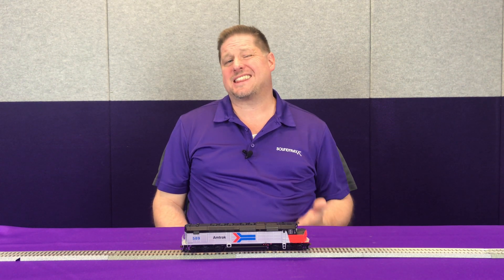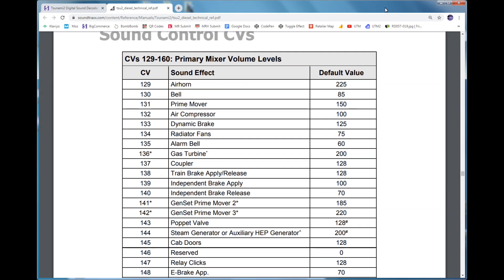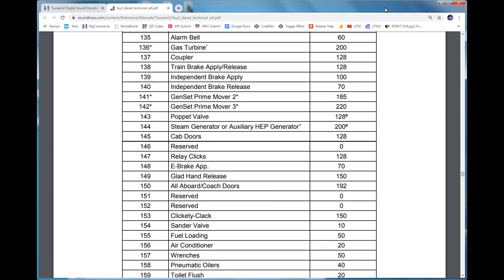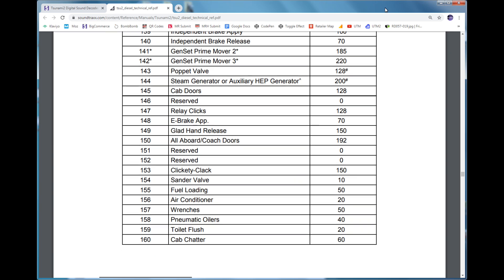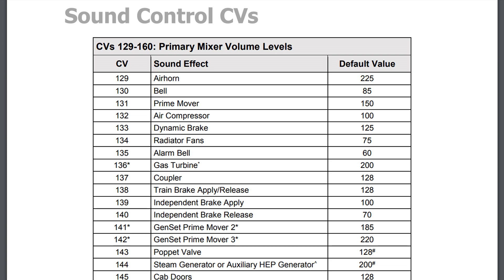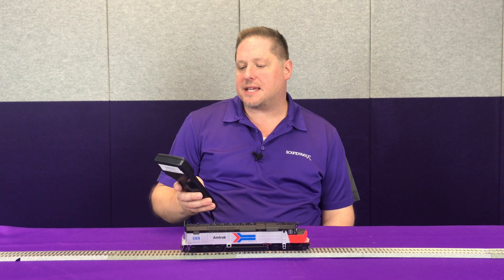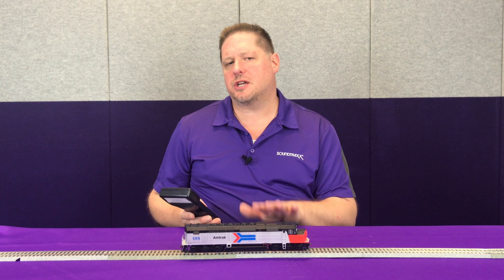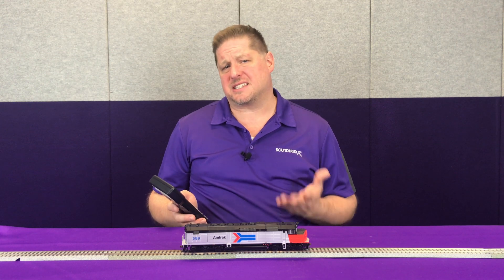SoundTraxx Volume Control CVs: Tsunami2 & Econami Decoders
This week we are going to talk about the Volume Control CVs in Tsunami2 and Econami Digital Sound Decoders. Watch now to learn how to set the volume of every single sound effect in your decoders!

CVs Used in This Video:
CV 128: Master Volume
CVs 129-160: Primary Mixer Volume Levels (129-150 in Econami)